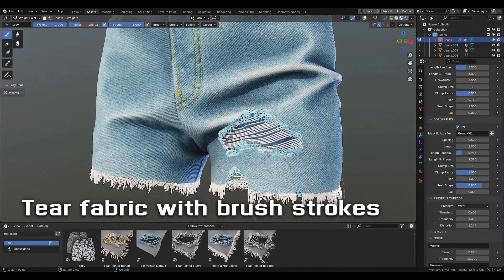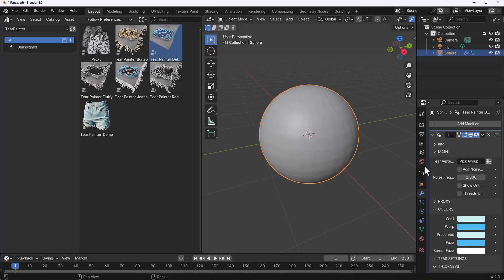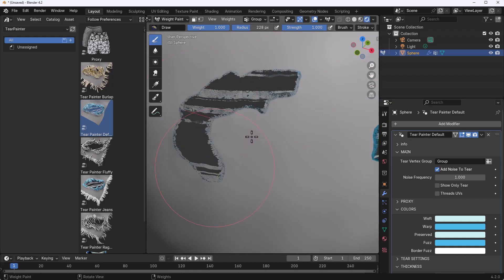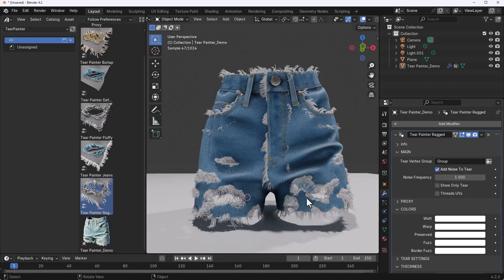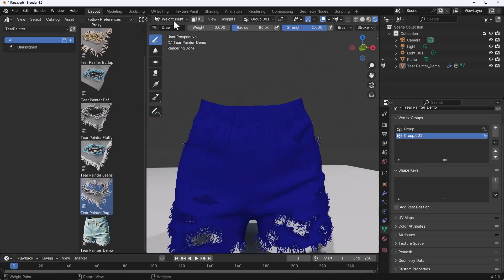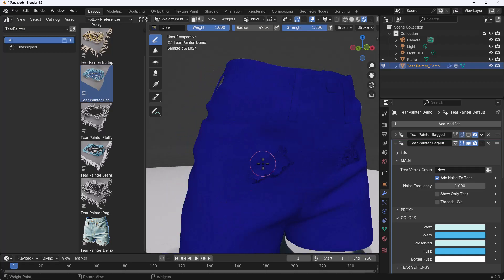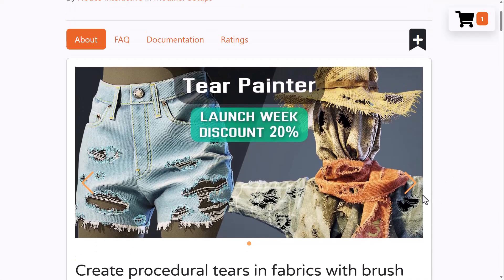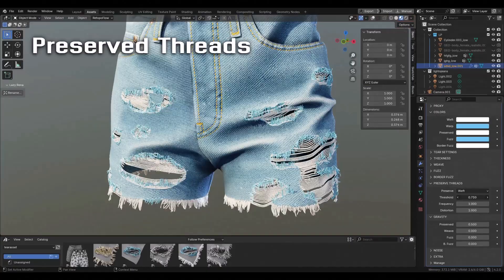Tear Painter For Blender Released!